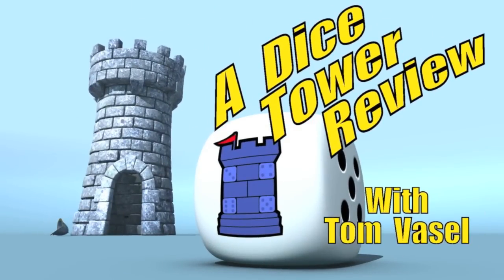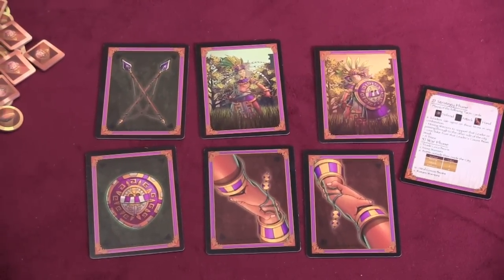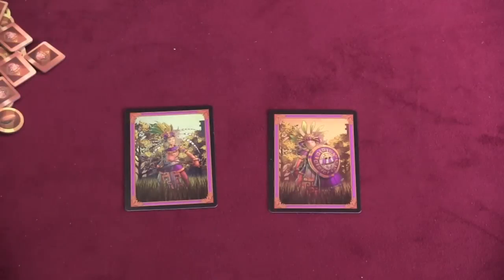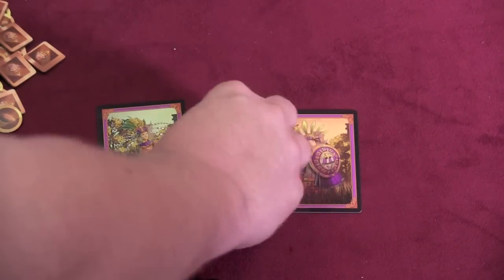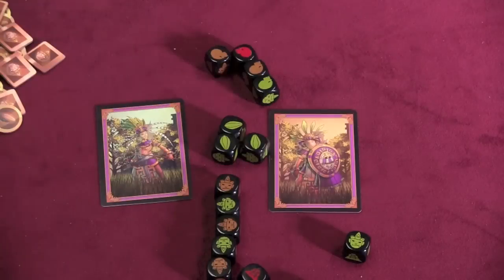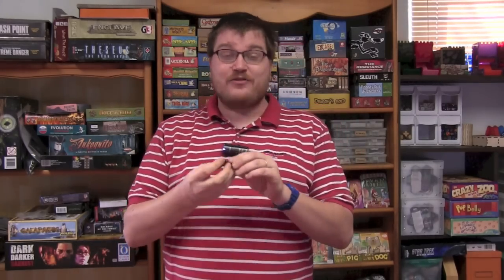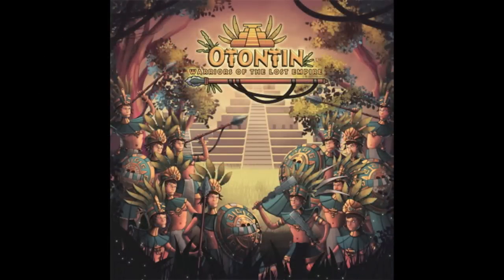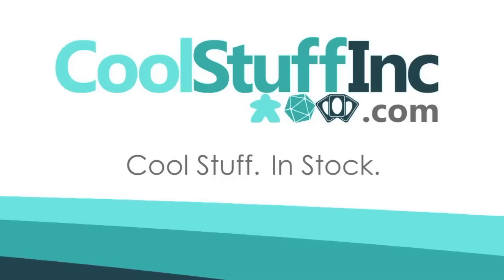Otontin Review - with Tom Vasel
Tom Vasel takes a look at this push your luck / negotiation game

00:00 - Introduction
00:58 - Overview
04:00 - Final Thoughts